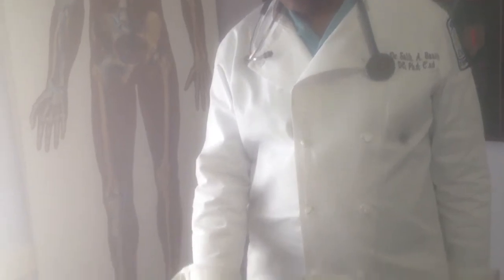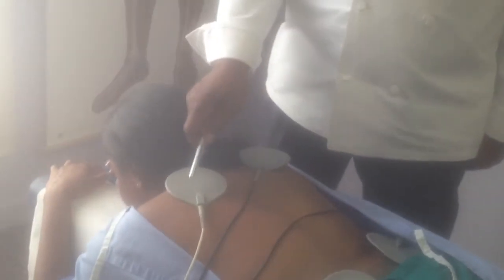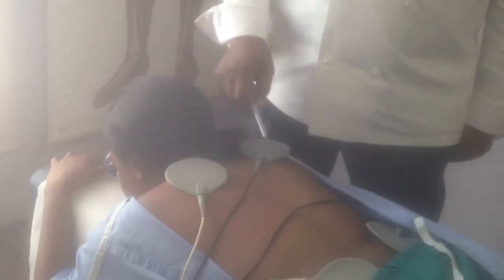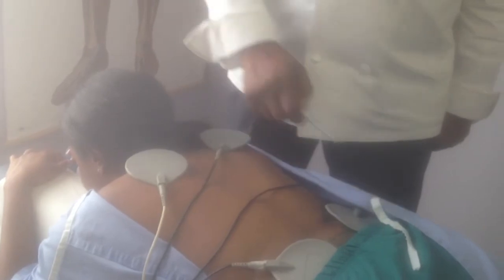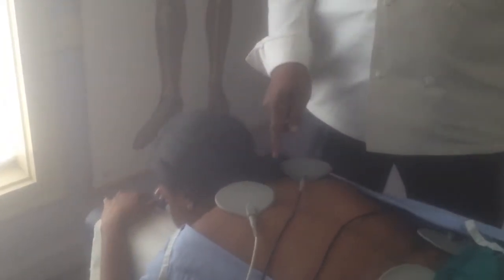Atlanta Chiropractor Dr Baaith Physiotherapy 4043050036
http// Dr. Salih Baiith combines his years of experience in different methodologies to relieve pain for his patients. Dr. Baaith explains how he combines the physiotherapy with chiropractic.